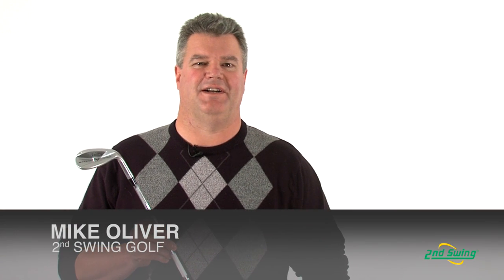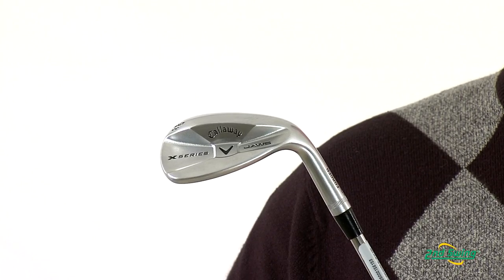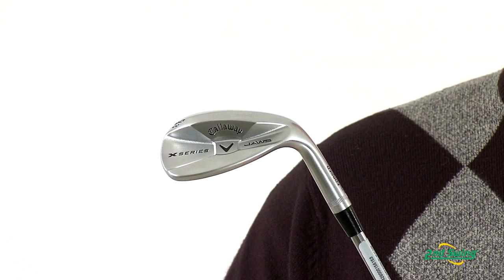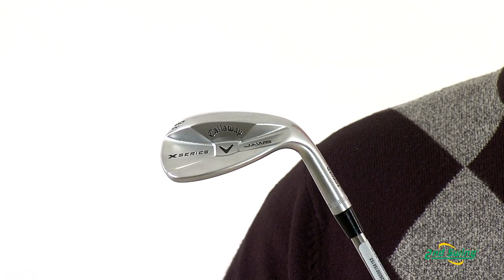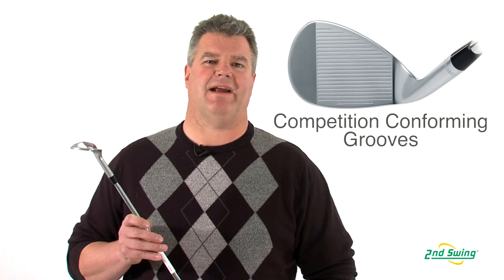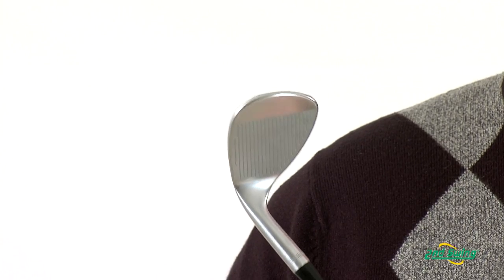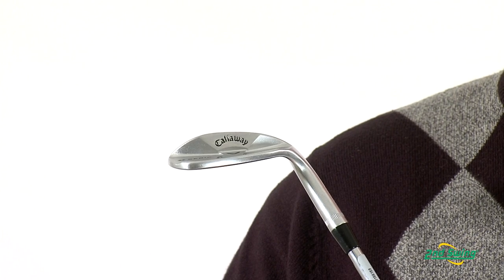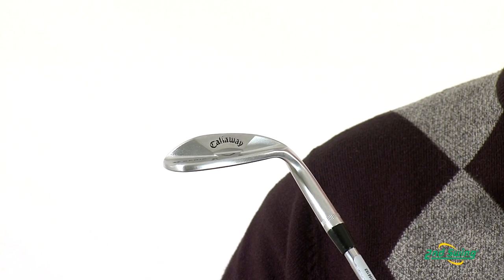Callaway X Series Jaws Wedge Review - 2nd Swing Golf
Certified club fitter Mike Oliver talks about the Callaway X Series Jaws Wedge